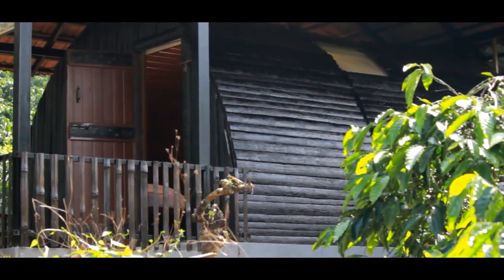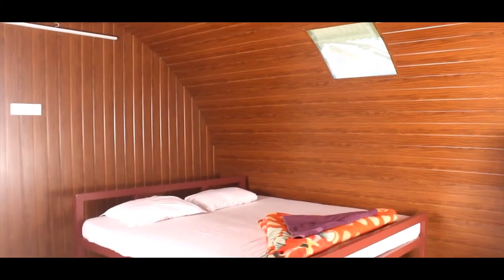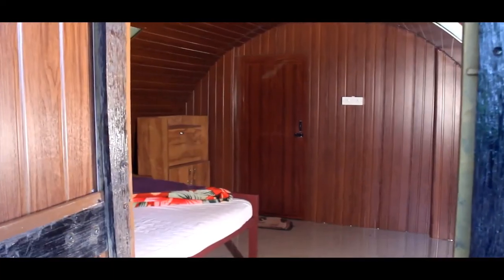Muccole Rooms - homestay at coorg, homestay at coorg with tariff, homestay in coorg for group, Coorg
Set deep within a beautiful plantation, with stunning views all around, the  Muccole Retreat Nature offers a truly amazing hospitality experience in a pure and natural environment. From the moment you arrive at this Eco-friendly homestay you can immerse yourself in the beauty of this calm haven, taking in the incredible sights and gentle sounds of the forest below and breathing in the fresh mountain air.